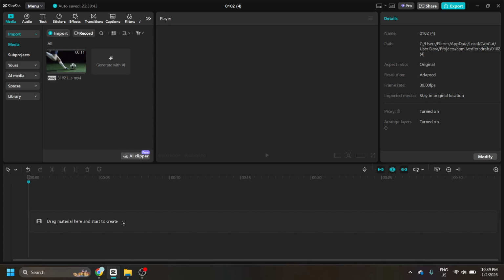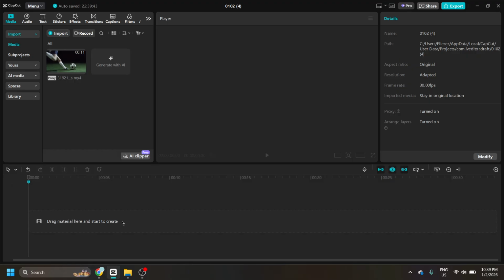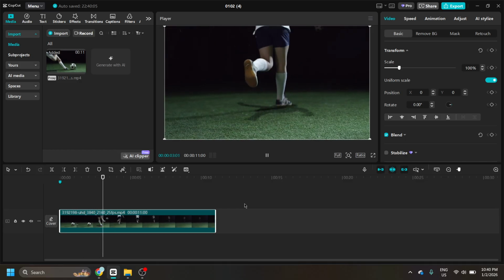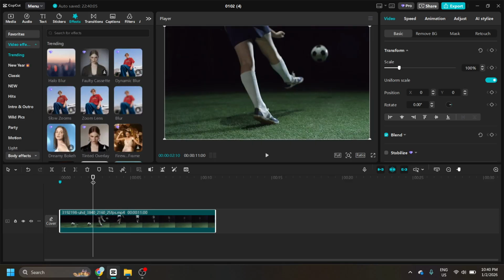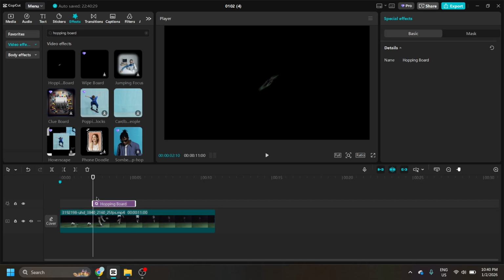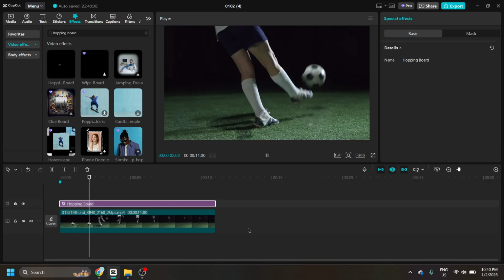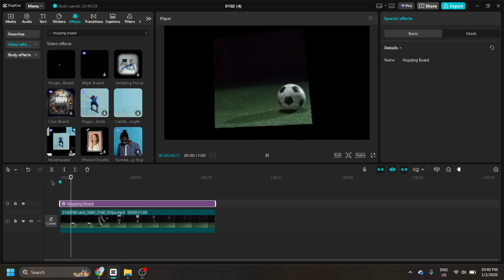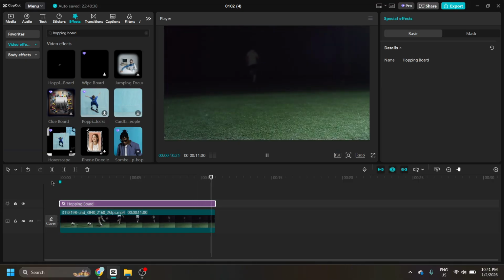How To Add Spin Bounce Effect In CapCut (Updated 2026)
In this video, we discuss the CapCut spin bounce and how to create dynamic video effects through keyframe animation. We cover spin transition CapCut techniques and trendy CapCut edits to give your project smooth transitions and motion graphics.

00:00 Intro
00:15 Open CapCut and Load Workspace
00:29 Add Your Video
00:50 Find and Select Effects
01:10 Search and Apply ""Hopping Board""
01:37 Adjust Effect Duration and Settings
02:23 Summary of Steps